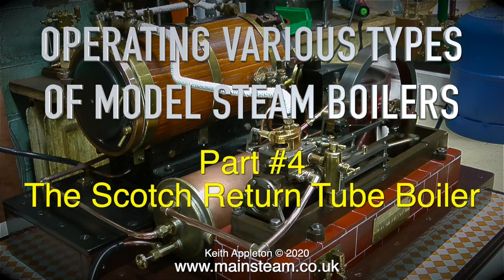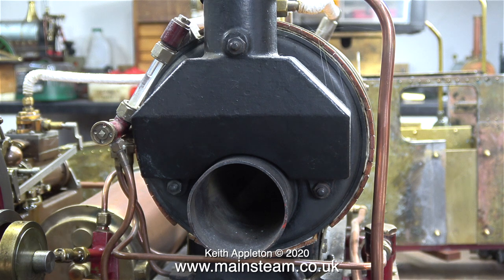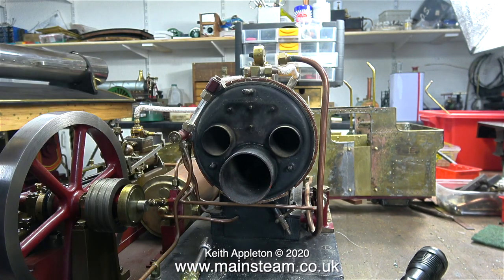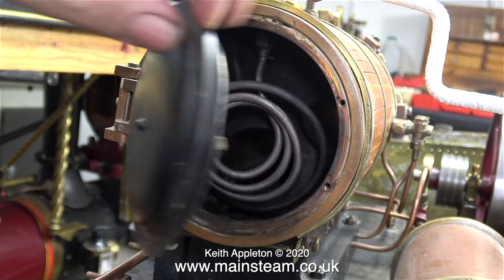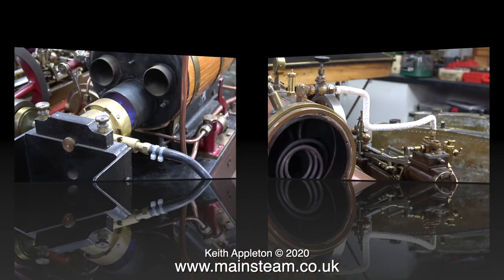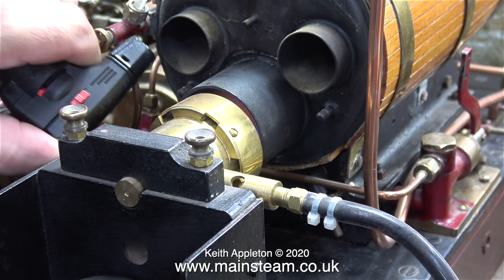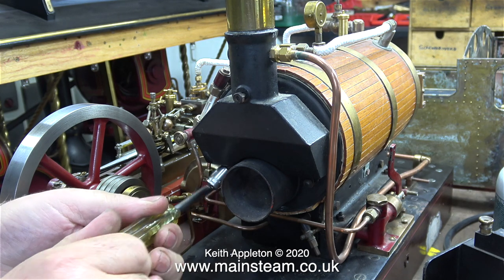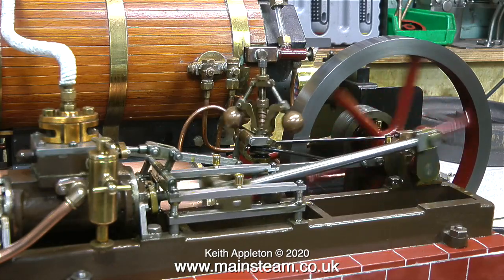OPERATING SMALL STEAM BOILERS - PART #4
Operating Small Steam Boilers - Part #4. The Scotch Return Tube Boiler. Efficient heat exchange is relative to the available internal surface area of the boiler flues. With this type, the path of the heat source is much longer. These are excellent boilers for model marine type applications.